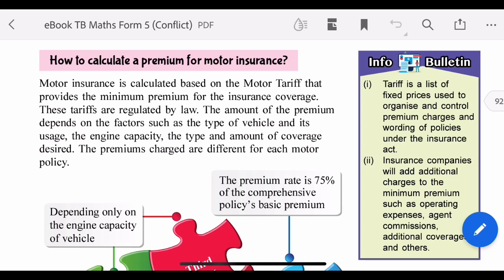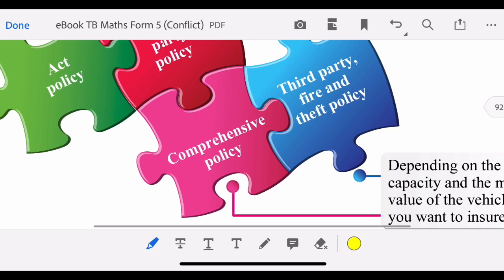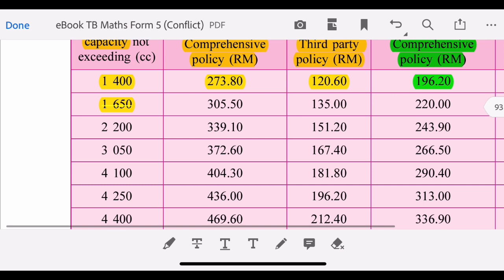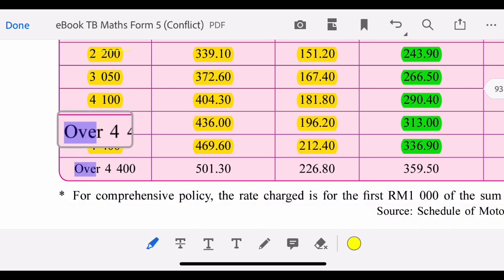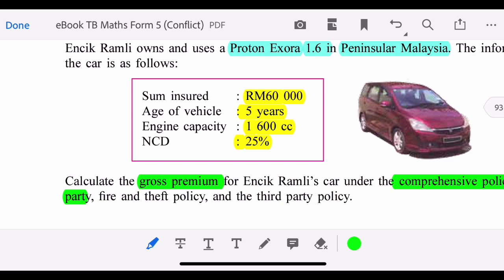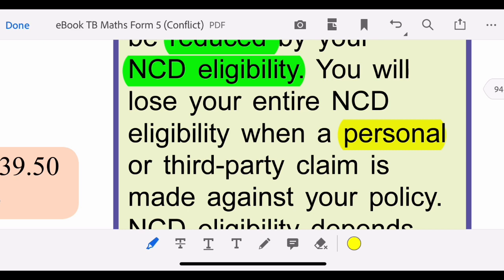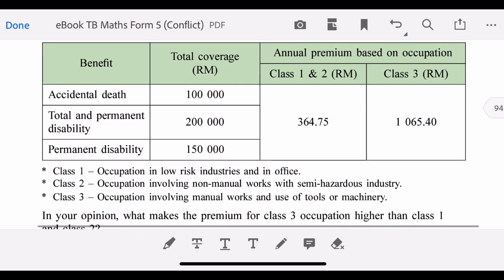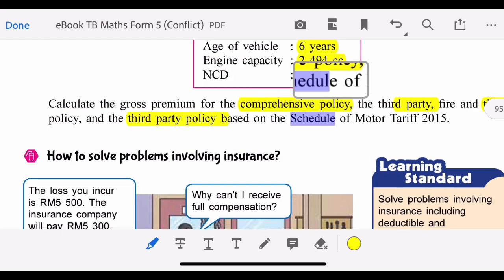F5 2 How to calculate insurance premium for motor vehicle?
Insurance in daily life